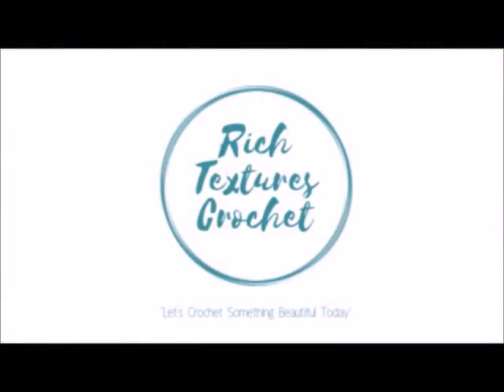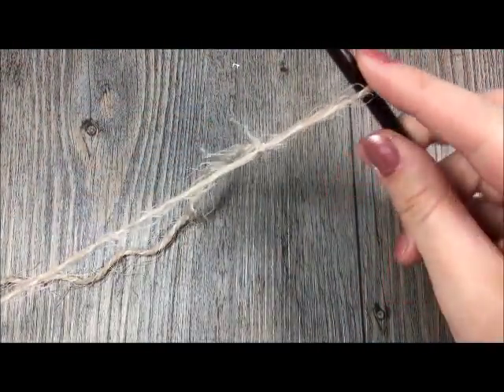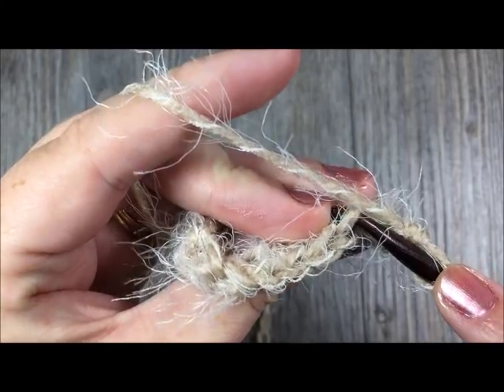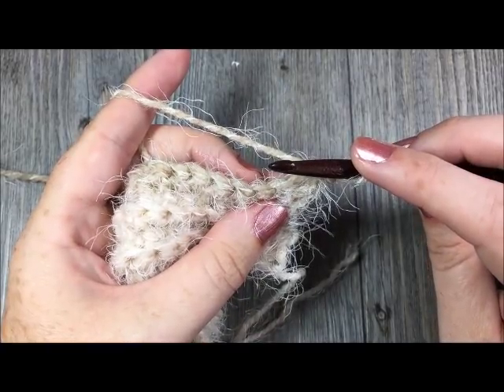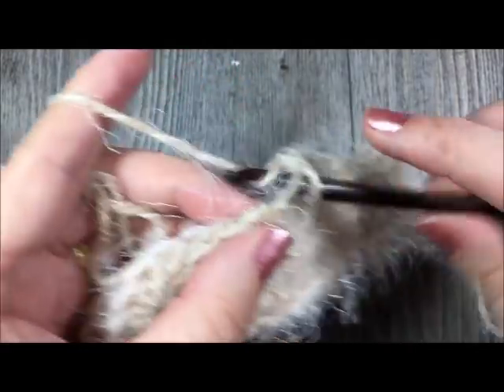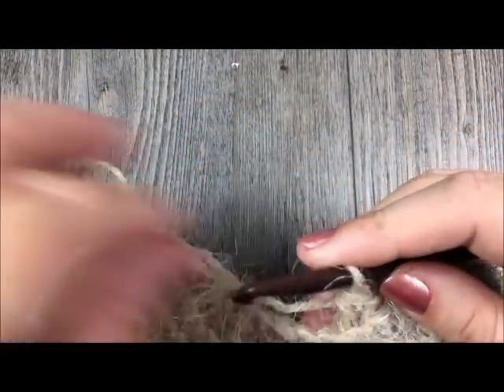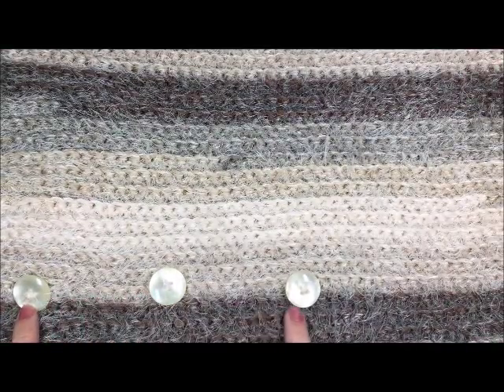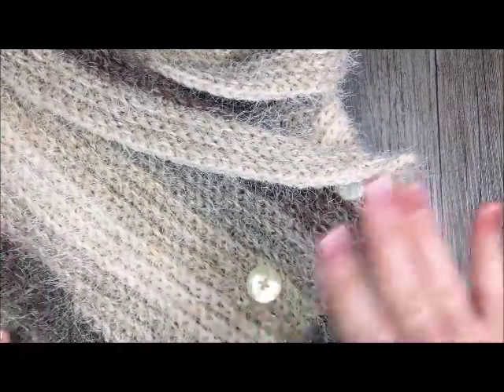How to Crochet the Easy Button Up Cowl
Today we are going to learn how to crochet the Button Up Cowl featuring Caron Latte Cakes by Yarnspirations.

Sarah